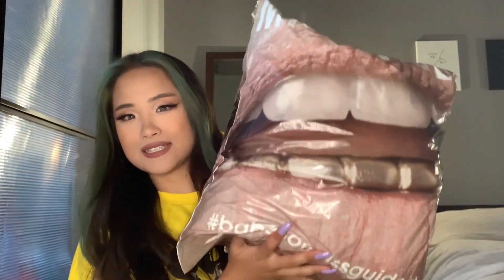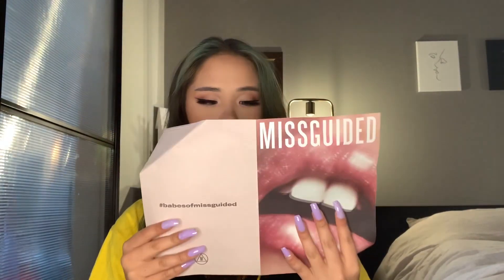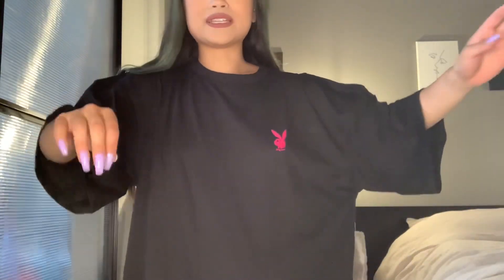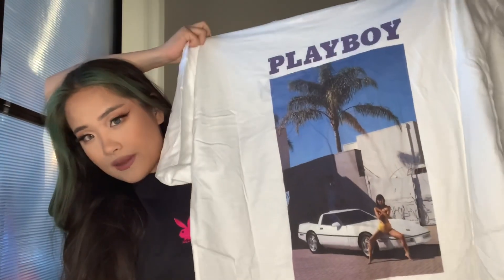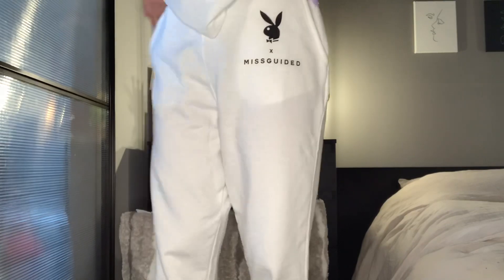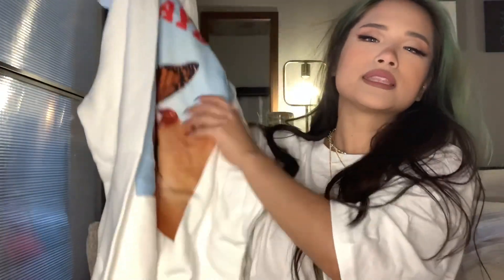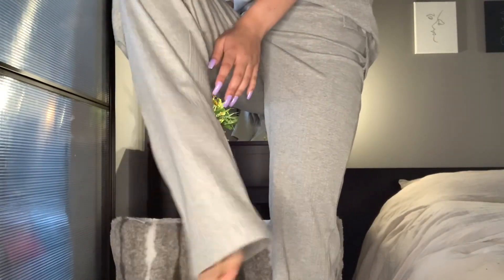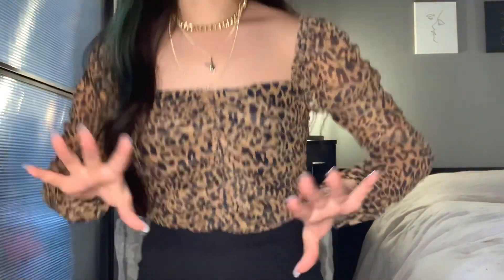🤯$$$ MISSGUIDED + PLAYBOY HAUL & TRY ON // HONEST REVIEW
Hope you guys enjoyed this try on/haul from missguided! Let me know your thoughts!